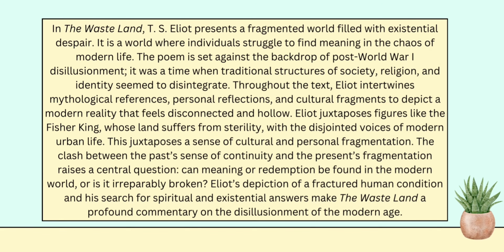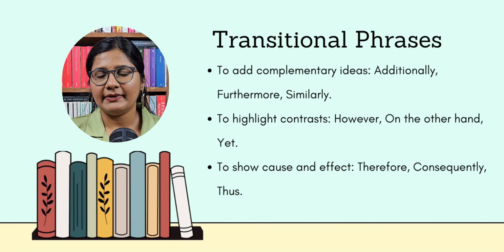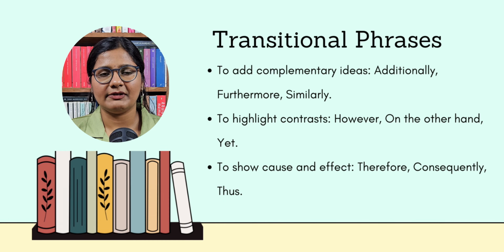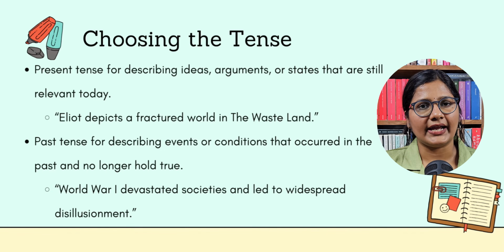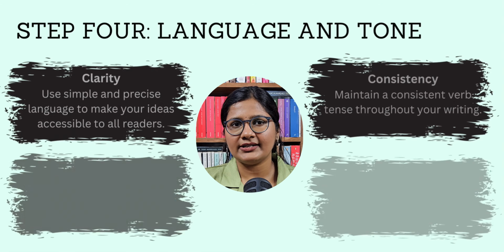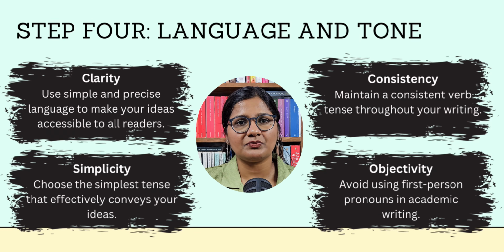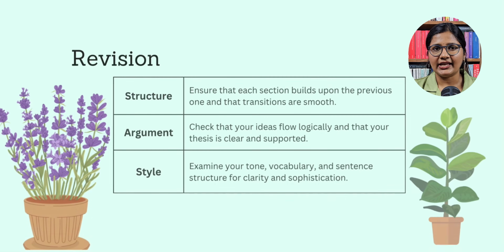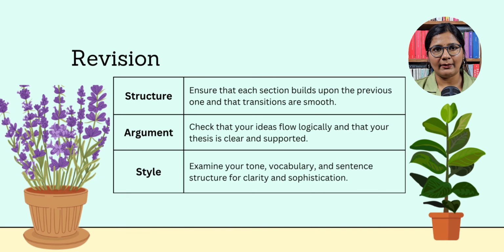Answer Writing Masterclass for Literature Students | School of Literature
Welcome to the Answer Writing Masterclass, tailored specifically for literature students aiming to excel in their essays, exams, and academic writing. Whether you are struggling with understanding prompts, crafting strong arguments, or avoiding common mistakes, this video is here to guide you every step of the way!

In this masterclass, you’ll learn:
✅ Understanding the Question: Learn how to decode and fully grasp what is being asked.
✅ Planning Your Answer: Discover effective strategies to organize your thoughts and develop a solid plan before you start writing.
✅ Structuring Your Answer: Master the essential components of a well-structured essay, including a compelling introduction, coherent body paragraphs, and insightful conclusions.
✅ Language and Tone: Find out how to use clear and precise language to convey your ideas effectively and maintain the appropriate academic tone.
✅ Common Mistakes to Avoid: Identify and steer clear of frequent pitfalls that can undermine your writing quality.

👩‍🎓Know Your Host:
Hi! I'm Monika, a Junior Research Fellow at Department of English Studies, Central University of Jharkhand. I was a gold medalist from my Integrated B.A.-M.A. program (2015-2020). I have always been passionate about literature, learning, and teaching. My love for reading and sharing knowledge brought me to YouTube, where I hope to inspire and educate. Join me on this literary journey as we explore the world of English literature together!

📚 School of Literature is a sanctuary for bibliophiles and students of English literature. We believe in the transformative power of words and the magic of stories. We are all on this path of discovery, finding new meanings in the texts we read. Let's dive into books, poems, and stories, and see where they take us.